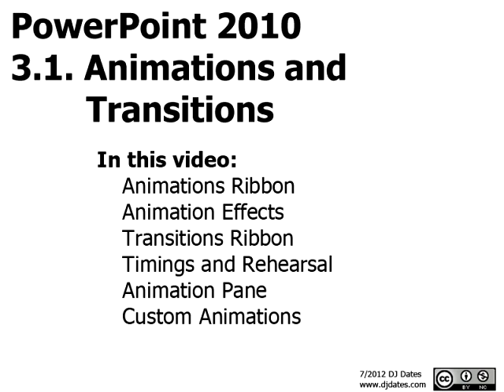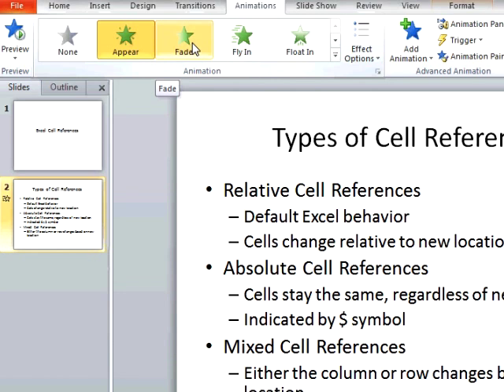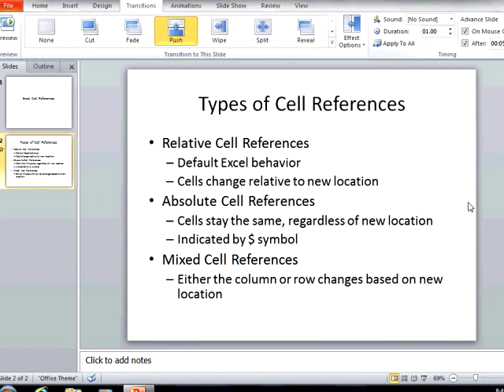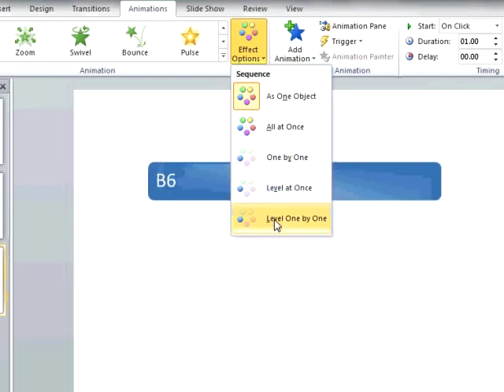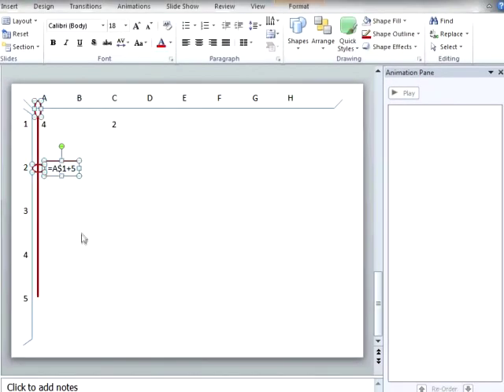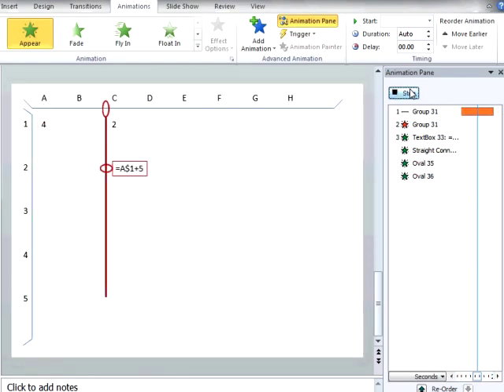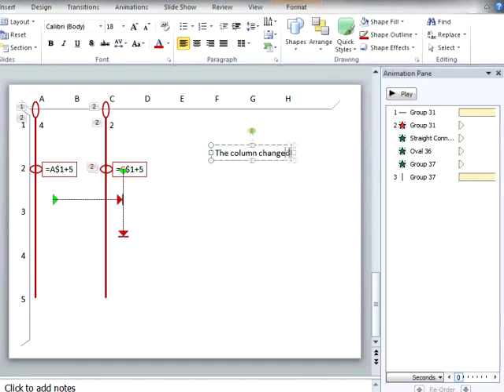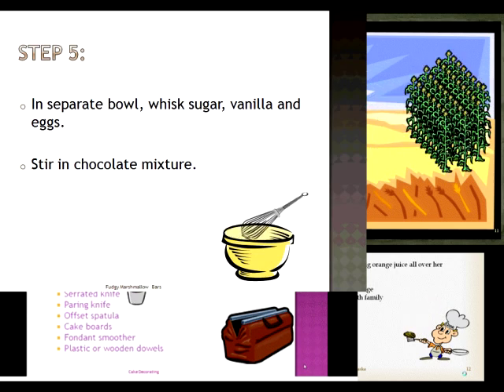PowerPoint 2010 Tutorial 3.1. Animations and Transitions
In this video:
Animations Ribbon
Animation Effects
Transitions Ribbon
Timings and Rehearsal
Animation Pane
Custom Animations